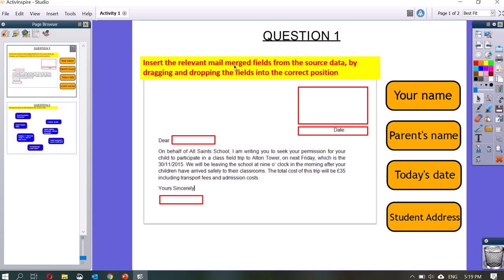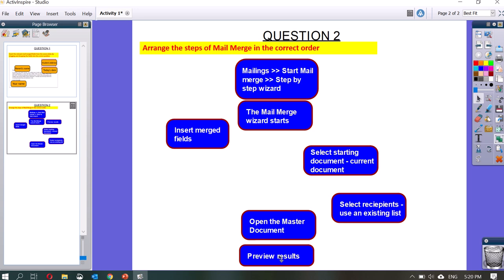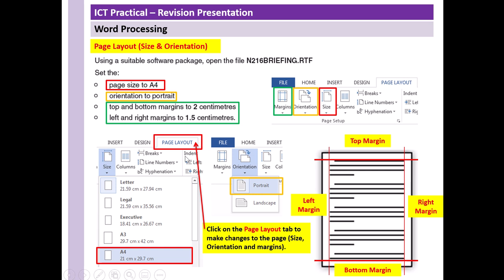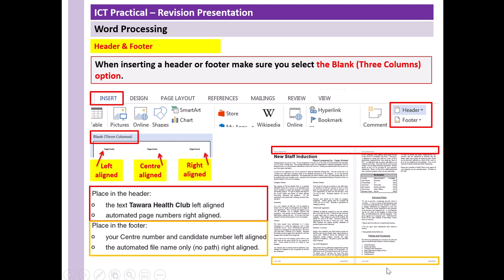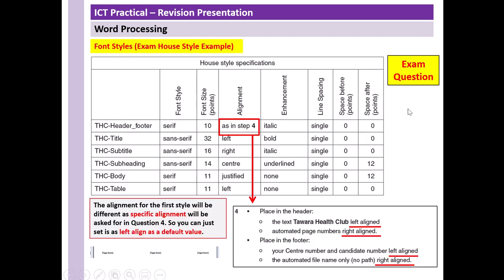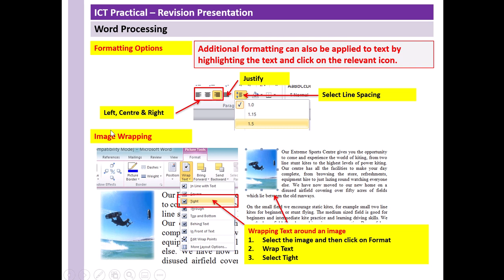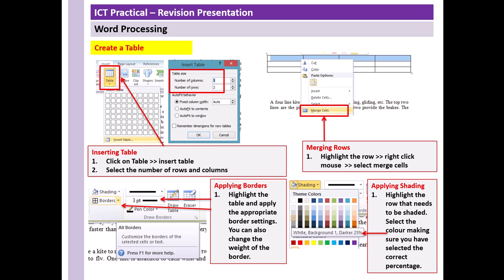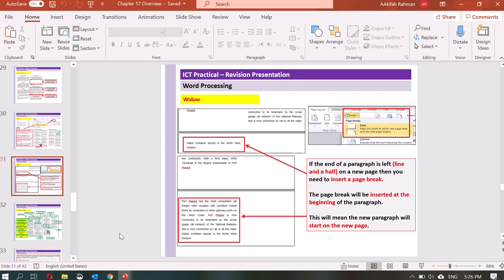Yr 9 ICT Revision 1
Yr 9 ICT Revision Lesson 1